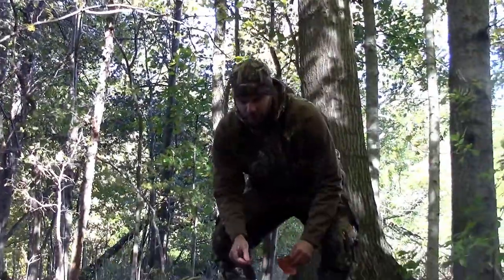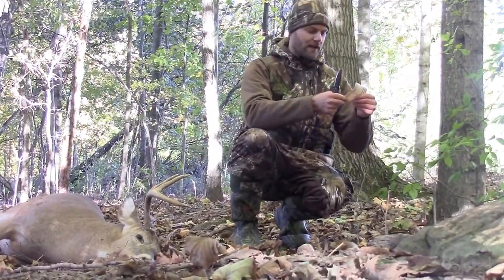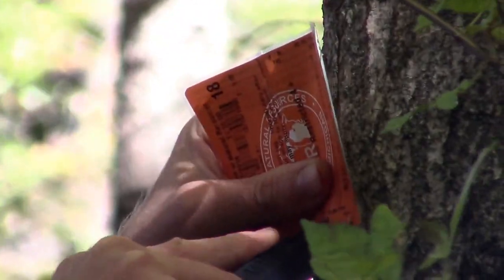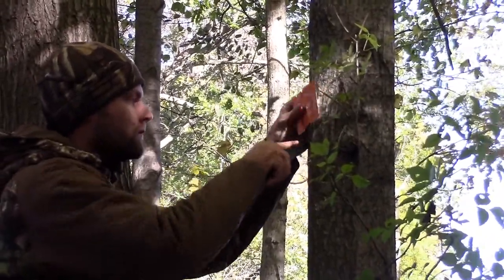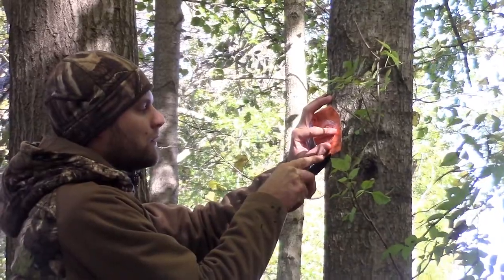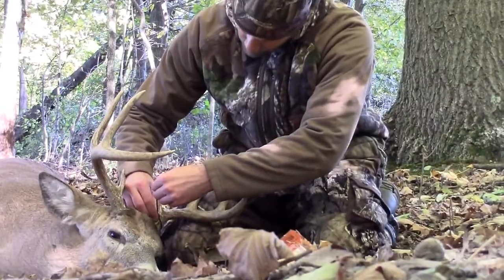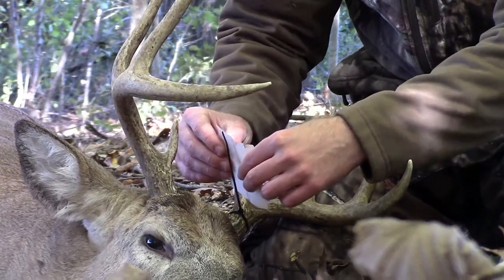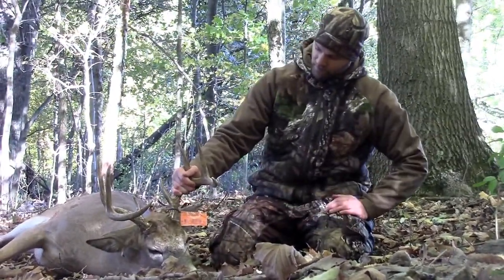How to tag a buck the right way! PLEASE SUBSCRIBE!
In this video I demonstrate the proper way to tag a buck with a Michigan tag.